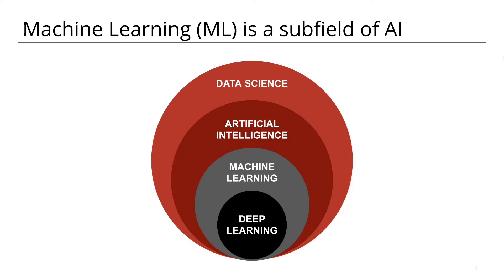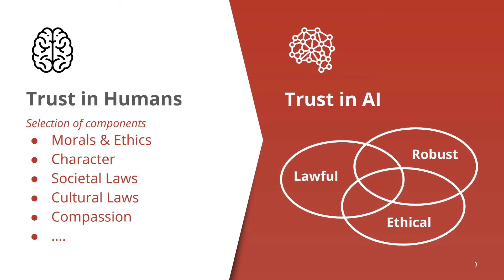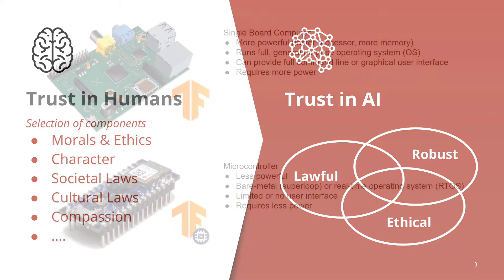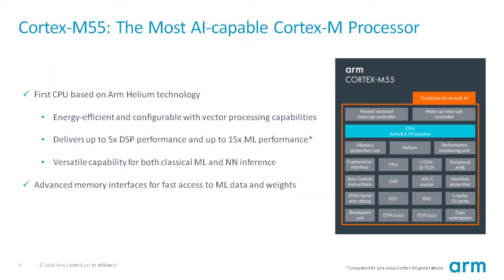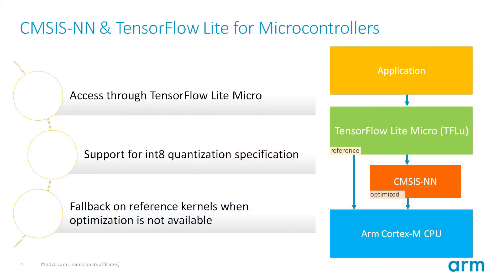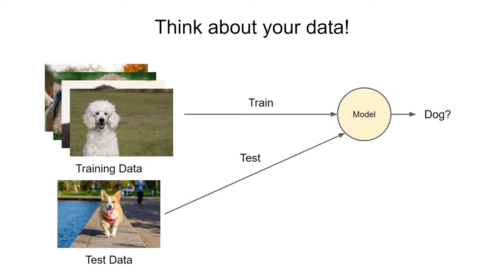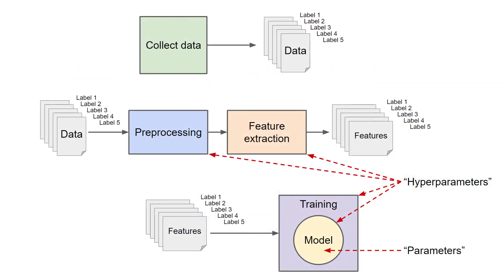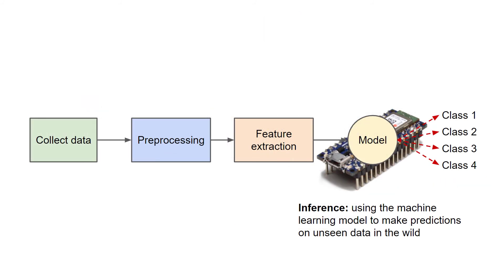Introduction to Embedded Machine Learning 1.5.1 - Review of Module 1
Shawn reviews the concepts covered in the previous module:
 - How machine learning can be used to solve problems
 - What is embedded machine learning
 - Best practices for creating a good dataset for machine learning
 - Why feature extraction is important for machine learning
 - How to connect a development board to Edge Impulse and capture data